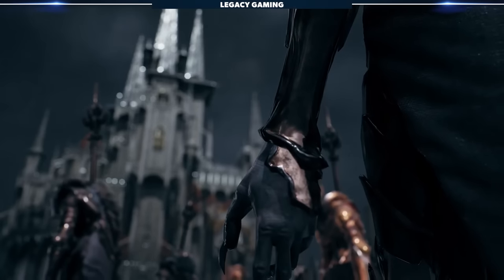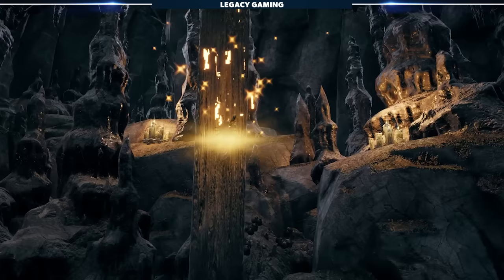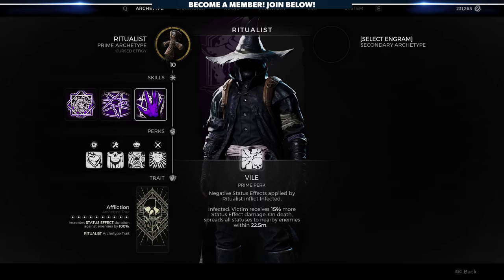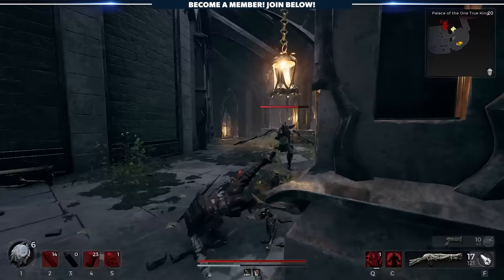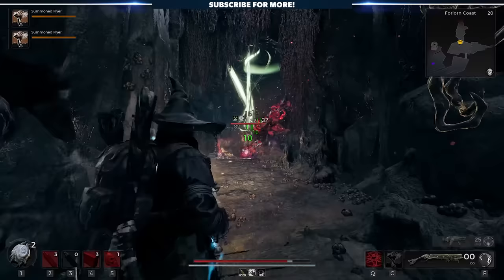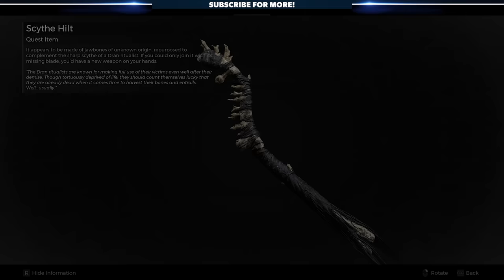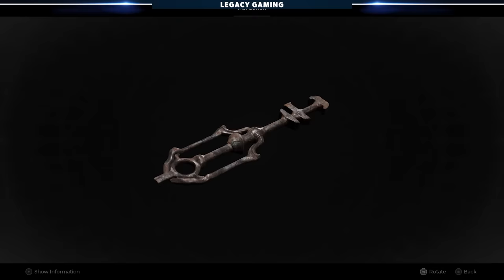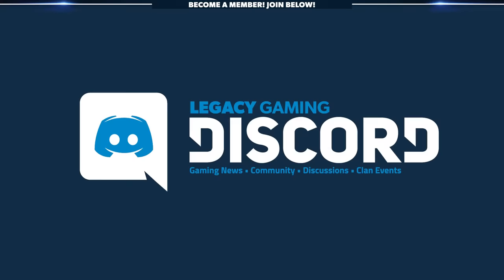The New Ritualist Archetype Is Insane - How To Unlock It Fast!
The Ritualist is a new archetype added to Remnant 2 as part of the Awakened King DLC. The class excels at applying debuffs and exploding enemies without mercy. In this video we show you how to unlock the Ritualist class fast, and break down some of the secrets, and gameplay, you need to know before diving in to the DLC.

*Timestamps*
0:00 - Intro
0:38 - How To Unlock 'The Ritualist'
2:02 - Class Overview
3:49 - Skill Overview
6:01 - Ritualist Armor & Weapons
9:45 - Join The Community